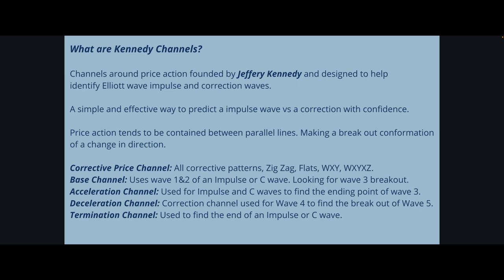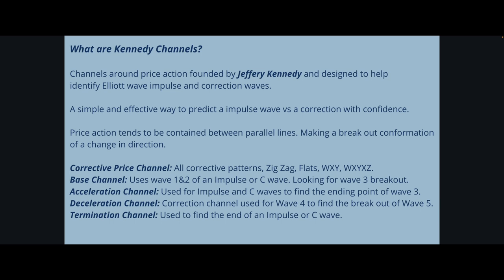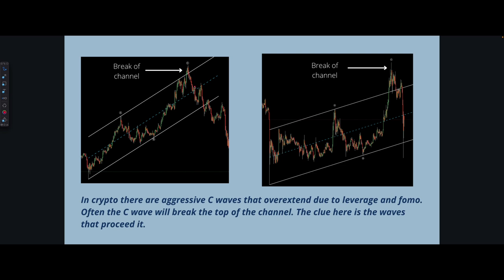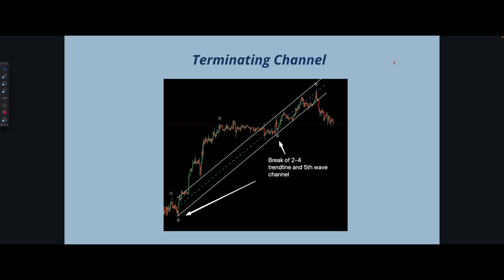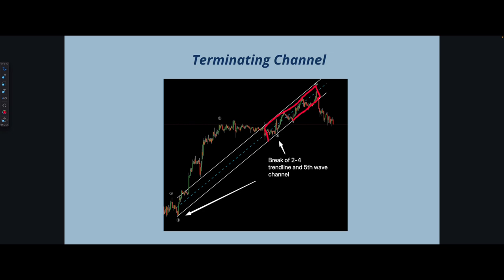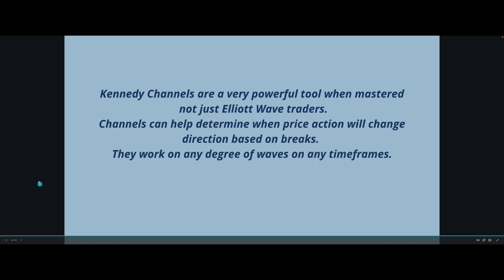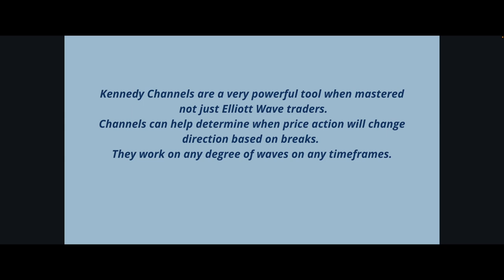Kennedy Channels!! The ultimate channeling technique!! Nail Reversals!!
This is a educational video about how to use Kennedy Channels. They are highly professional and accurate way to determine price action reversals on any timeframe.

Hello,  my name is Carrie
I am a Professional Elliott Wave And Fibonacci Trader.
Cryptocurrency And Forex Trading Specialist.
Mentor for struggling traders.
Elliott Wave Made Simple!!

Make sure you check your settings in the menu. Have your Resolution Up High for clear charts.

Come and join our educational/Live daily TA  DISCORD!!!
Learn my entire EW system from start to finish.

Go to my website @ Dragonflytradingsystems.com
THERE IS A "S" ON THE END FOR SYSTEMS!
Pick your plan!!! Just TA and daily live streams or entire system!!!

Become and "Independent Trader" and stop waiting for others to tell you what is happening in the markets. Finally know yourself and be confident. Stop staring and wasting countless hours watching a screen just to make a few dollars. Learn Elliott Wave and my proven entire system so you  can turn off the screen in confidence.